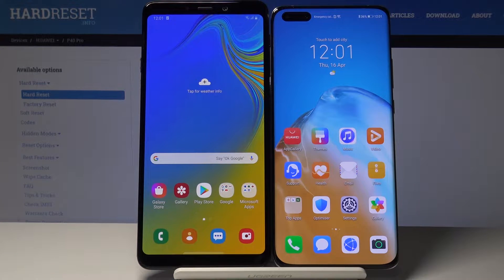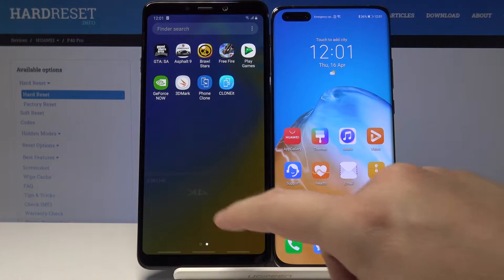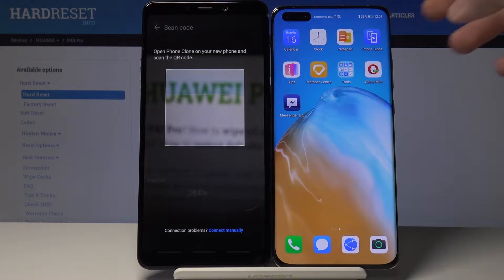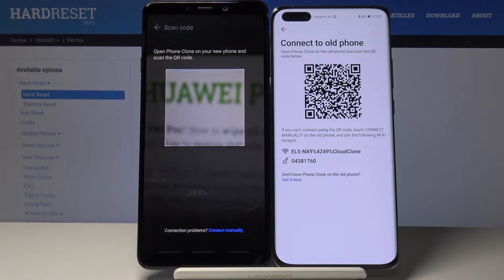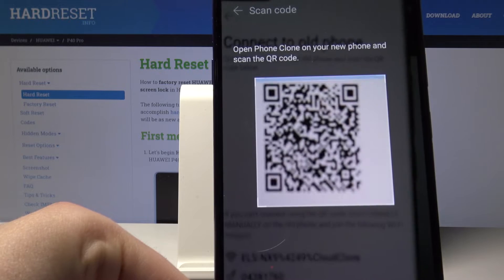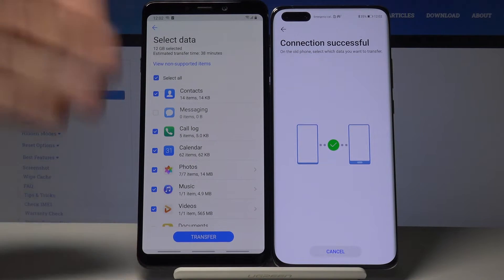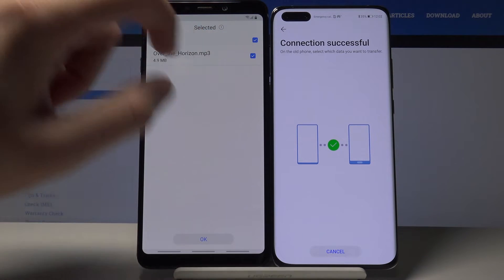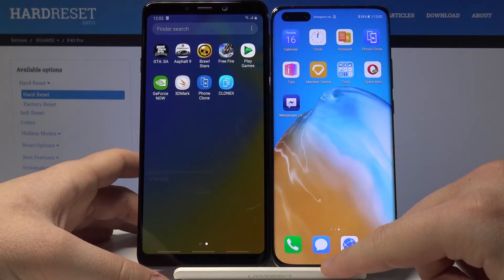How to Transfer Data from Samsung to Huawei P40 Pro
If you are looking for help with transferring data from Samsung to Huawei P40 Pro then our video was created especially for you. Follow step by step and in a very fast and simple way, you will be able to Transfer Data and applications to your new Huawei P40 Pro, let's get started.

How to transfer data from Samsung? How to transfer data to Huawei? How to move data to Huawei P40 Pro? How to clone data to Huawei P40 Pro? How to migrate data from Samsung to Huawei P40 Pro?